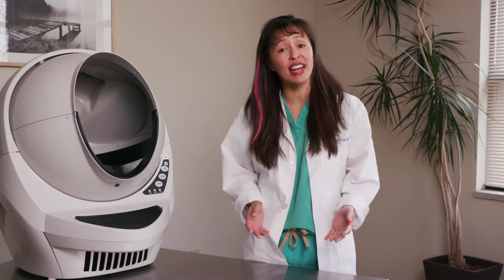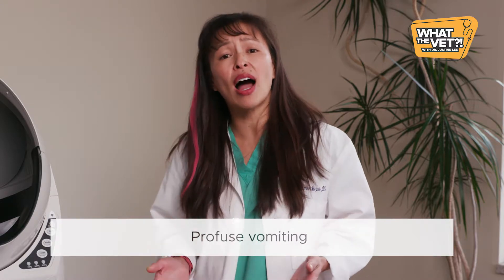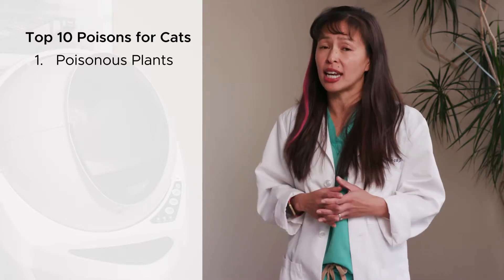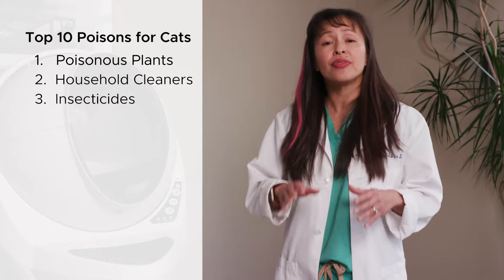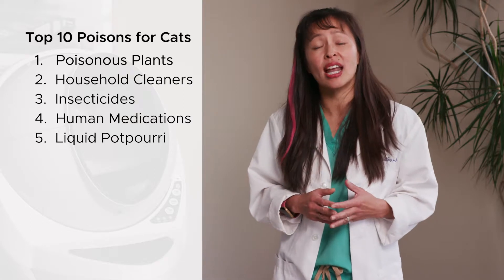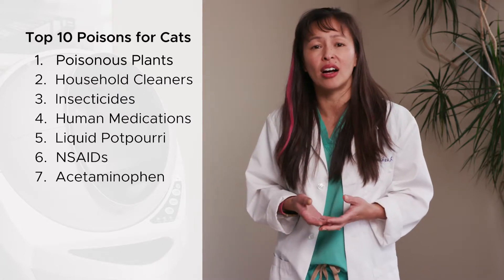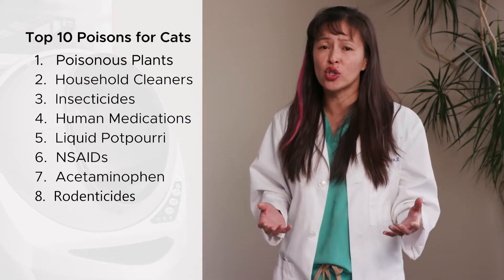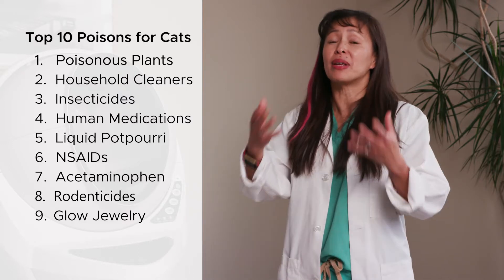When to take your cat to the emergency vet | Dr. Justine Lee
When should you take your cat to the emergency vet?

If you're wondering at what point you should take your cat to the emergency vet, this video will explain exactly when you should. Dr. Justine Lee explains what to look for when watching your cat's behavior and when you should bring your cat to the emergency.

📹 Explained in the video:
- What to look for before visiting emergency vet
- Poisonous for cats
- Treatment for cats

Why You Can Trust Us -
Dr. Justine Lee, DVM, DACVECC, DABT, is a double board-certified emergency critical care specialist and toxicologist who is passionate about animals and veterinary medicine!

🕑 Timestamps:
00:00 Signs to watch for
01:46 Poisonous for cats
09:27 Treatment

🐱 If you have serious health concerns about your cat and need to visit the emergency vet our channel has diagnoses for all cat related health concerns

📖 Read more about the worst poisons to cats:
👉 Do I need to take my cat to the emergency vet?
👉 10 Reasons To Take a Cat to the Vet